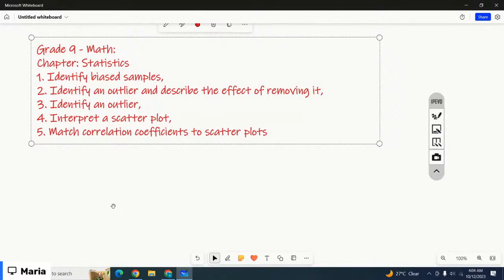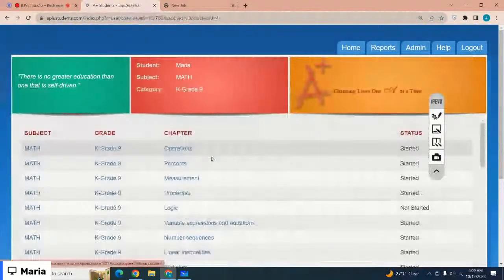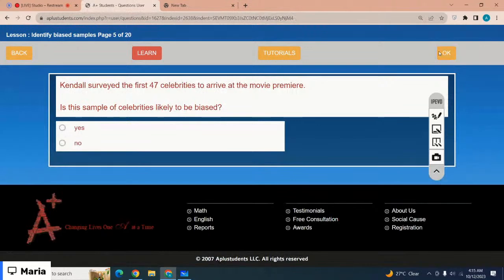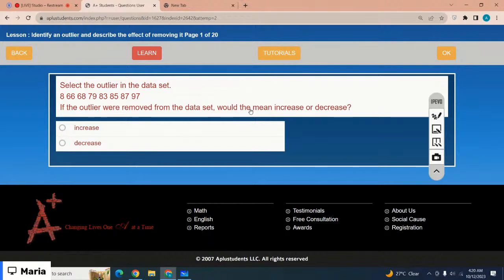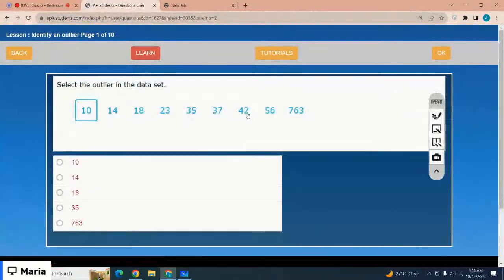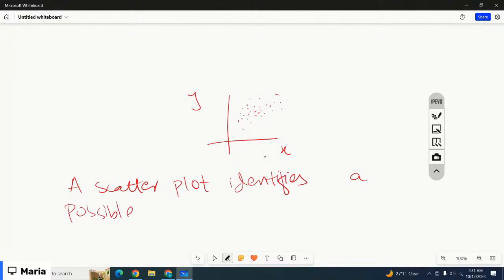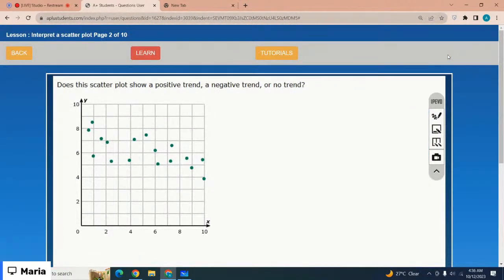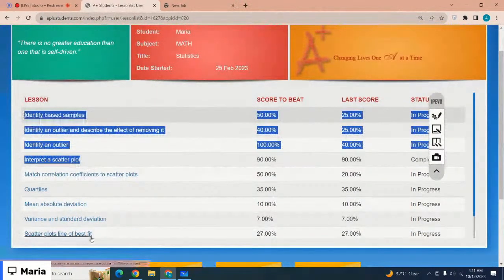Grade 9 - Math: Identify biased samples, Identify an outlier and describe the effect of removing …